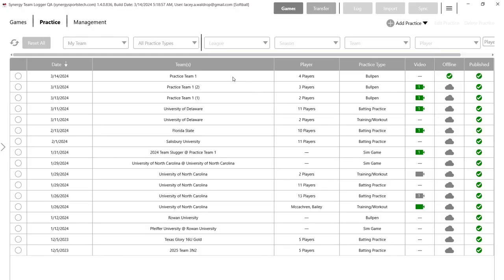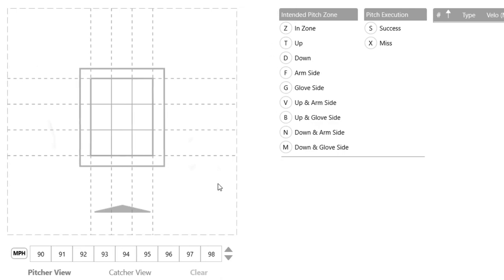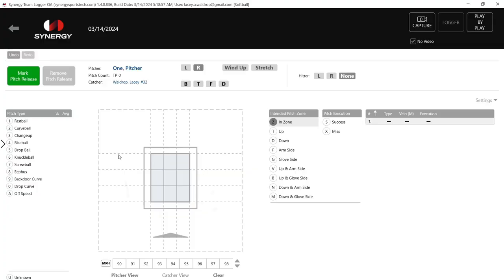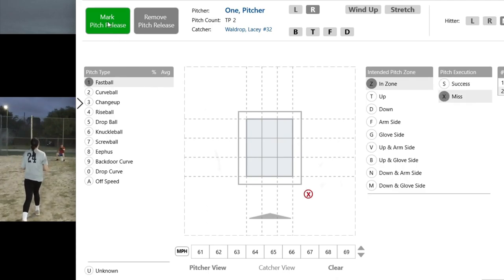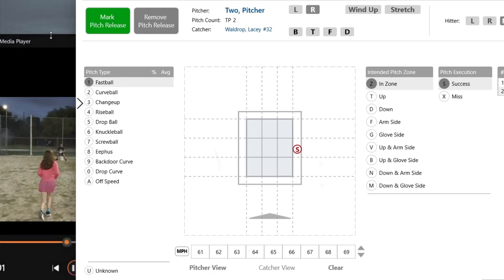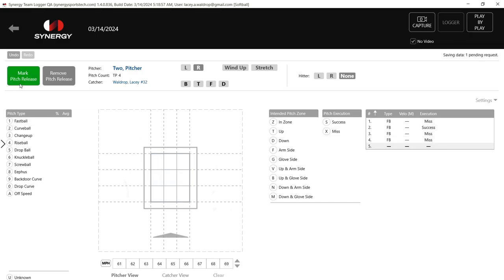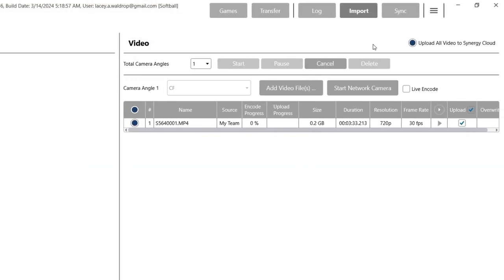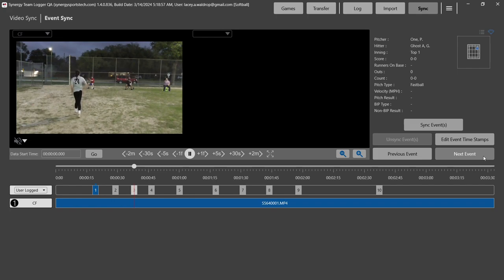Team Logger - Bullpen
In this video, we review the practice workflow of setting up a Bullpen Session, logging pitches, using the intended pitch zones feature to determine pitch execution, and more in the Synergy Team Logger.

Chapters:
00:00 Intro
00:32 Creating a Bullpen Session
01:23 Intended Pitch Zones
01:59 Pitch Execution
03:21 Logging Your Bullpen Session
05:27 Hotkeys
05:37 Custom Intended Pitch Zones
06:23 Importing Video
06:48 Syncing Events To Your Video
08:27 Outro